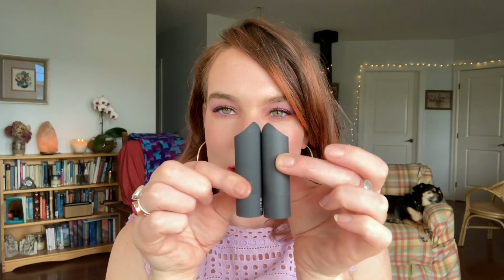NEW Bite Beauty Power Move Soft Matte Lipsticks 🌸 5 Shades Lip Swatched + Comparisons!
Today,  I'm trying out the new Bite Beauty Power Move Soft Matte Lipsticks! I have 5 shades to show you and I'll be doing lip swatches, as well as comparisons with a number of Lisa Eldridge lipsticks 🌸

BITE lipstick shades featured:
👄 Sesame
👄 Pomelo
👄 Fig
👄 Radicchio
👄 Cayenne

Makeup worn in this video:
👄 By Terry Brightening CC Serum - Sunny Flash + Apricot Glow
👄 MUFE Reboot Foundation - Y218
👄 Sisley Phyto-Blanc Cushion Foundation - 2
👄  ABH Dip Brow - Caramel
👄 Lancôme Teint Idole All Over Concealer - 090
👄 Sisley Phyto-Poudre Libre - N°3 Rose d'Orient
👄 Surratt Artistique Liquid Blush - Barbe a Papa
👄 Sisley Highlighting Blush - L'Orchidée Rose
👄 Salt New York Sculpt & Bronze Creme Tint Pro - Contour (aka Taupe)
👄 Gucci Poudre De Beauté Éclat Soleil Bronzing Powder - 01 Fair
👄 Bobbi Brown Highlighting Powder - Pink Glow
👄 Rimmel ScandalEyes Eyeliner-  010 Deep Wine
👄 Victoria Beckham Beauty Satin Kajal Liner - Cocoa
👄 Natasha Denona Triochrome Palette
👄 Natasha Denona Sunrise Palette
👄 Lancôme Lash Idole Mascara
👄 Marc Jacobs Highliner Matte Gel Eye Crayon - Mist Me